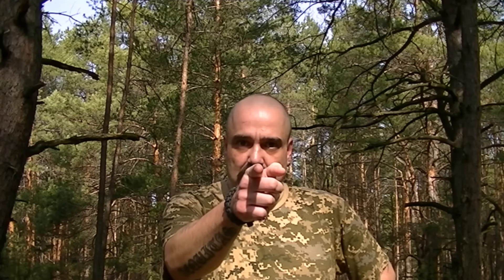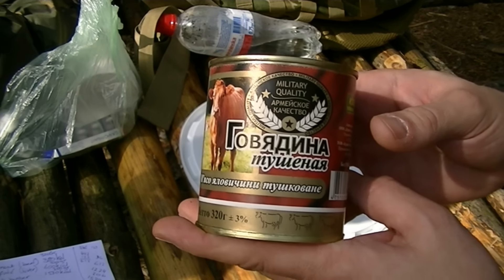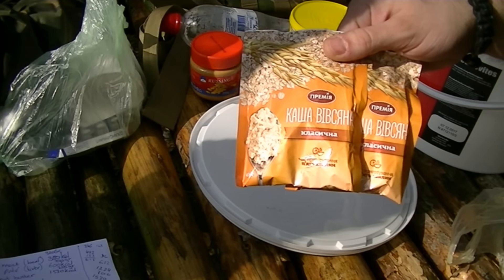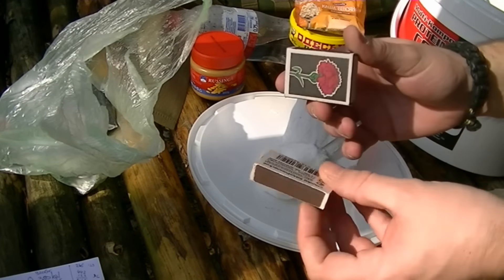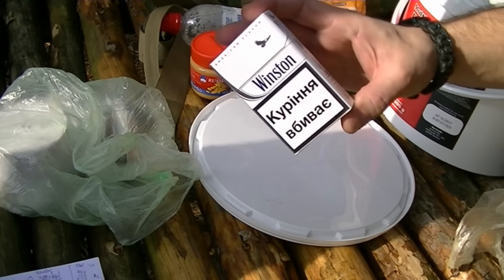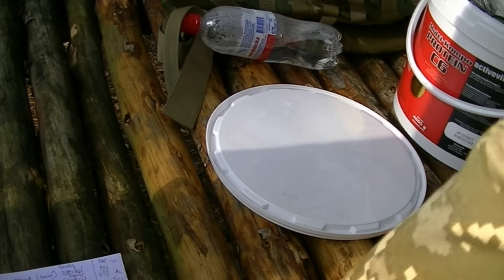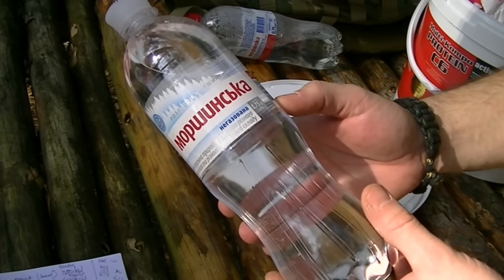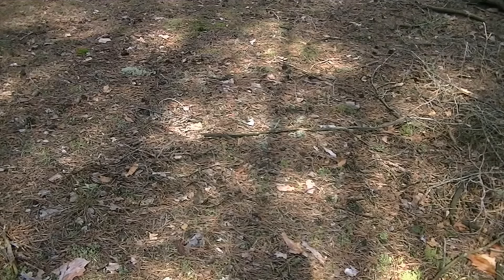Minimum Survival Cache Experiment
I decided to try an experiment. I've hidden a cache of minimum survival gear and food. I will return in 6 months (September 2016) and will spend a night or two in the woods using only that same cache.